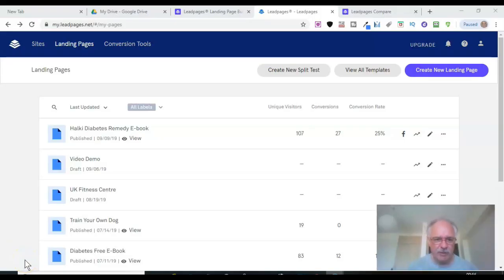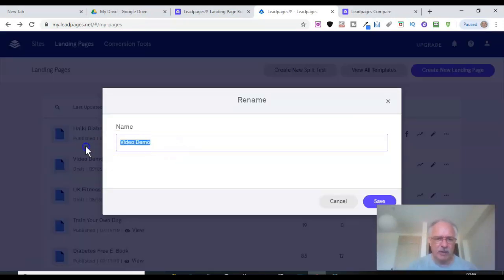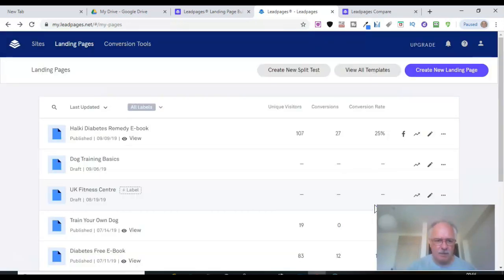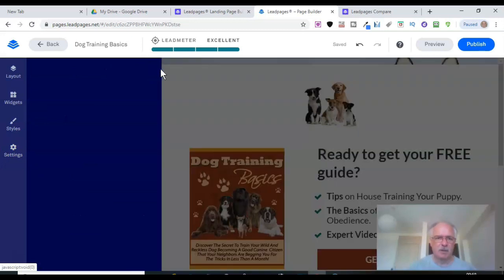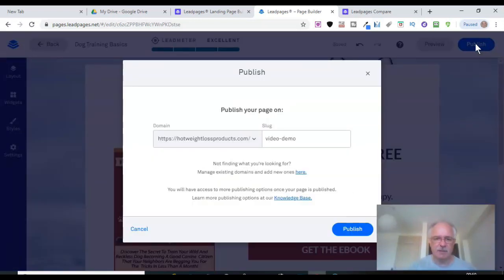Leadpages Domains - Publishing Your Leadpages Landing Page to a Domain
Leadpages Domains - Publishing Your Leadpages Landing Page to a Domain.  In this short video I show how to publish a Leadpages Landing Page onto a custom domain or hosted by Leadpages on your normal user URL. Take the FREE 14 day Trial

This continues a series of short Leadpages tutorials.  The full playlist can be found here:

In the next two videos I will show the versatility of the publishing options in Leadpages.  Firstly I will cover installing HTML and then installing to a wordpress site.

Jason Whaling video is a great watch to see a comparison between Leadpages and Clickfunnels - I have no experience of Clickfunnels hence the recommendation.